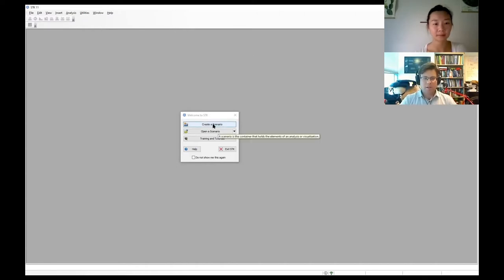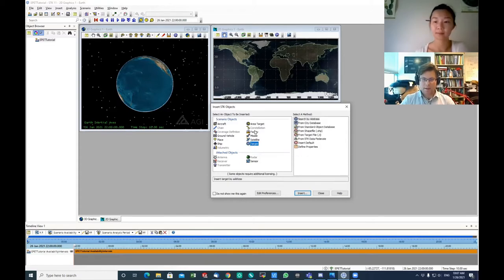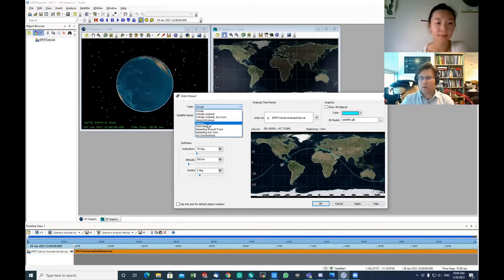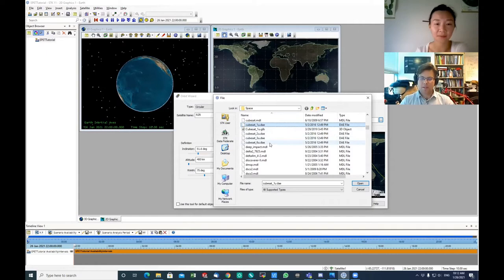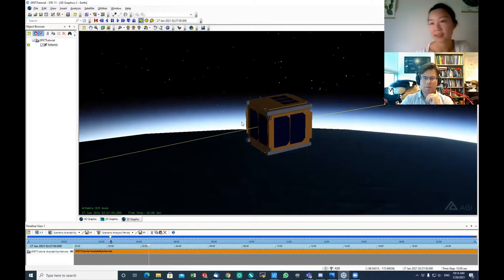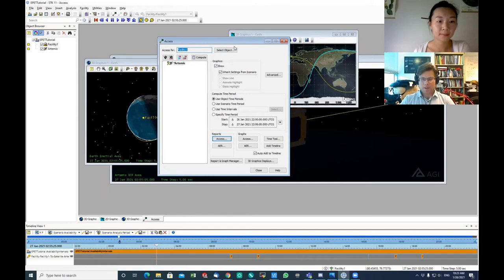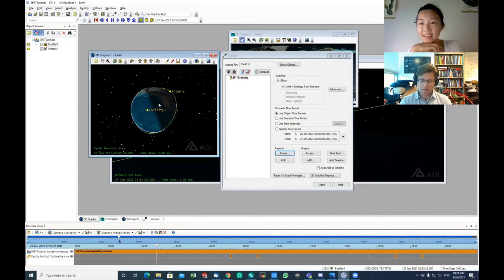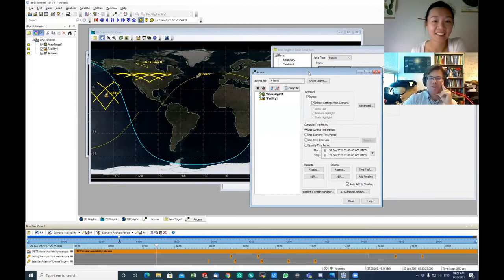Systems Tool Kit STK Lab